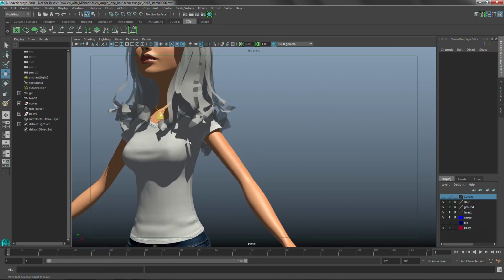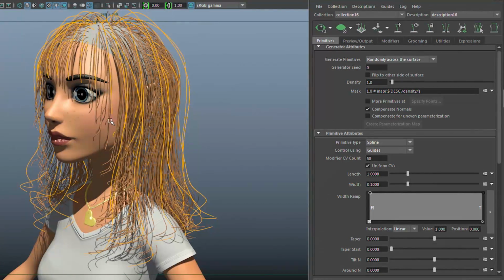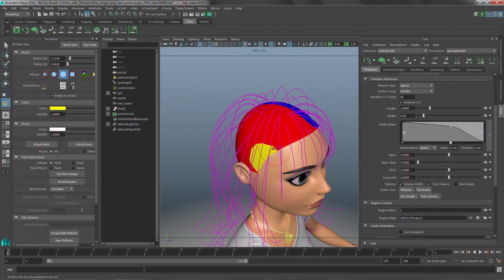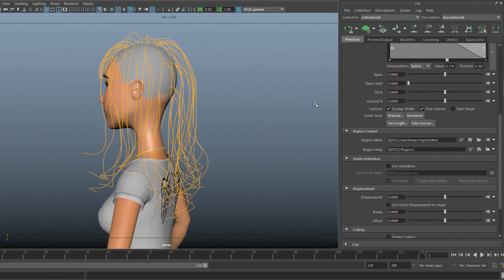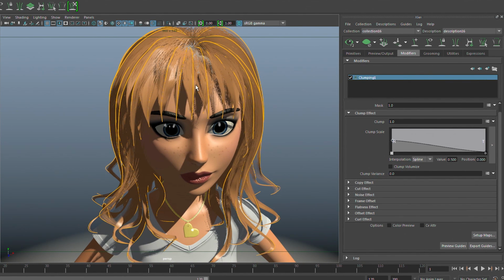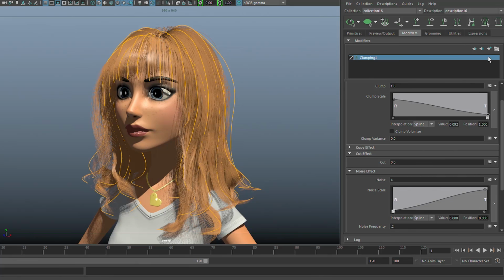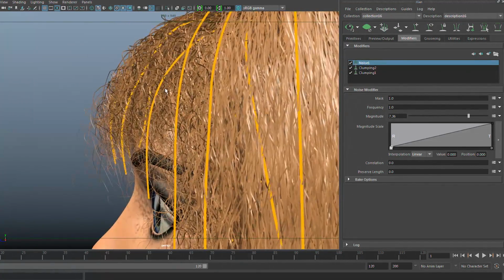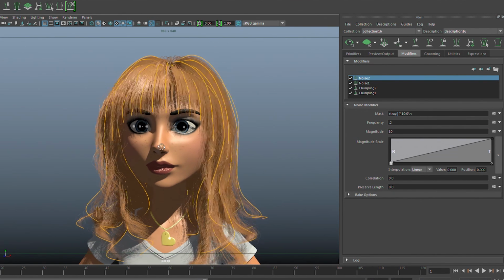Maya - XGen - Long Hair - Part 1 of 3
Old demo with XGen master Michael Todd talks about long hair in Maya!  I was cleaning out some old drives and found a bunch of XGen content that never got posted.  This is packed with great tips if anyone is still using Xgen in their workflow.  The best part is all the grooms you make in Maya can now come into Unreal Engine and playback in real-time!

 Cheers, Daryl